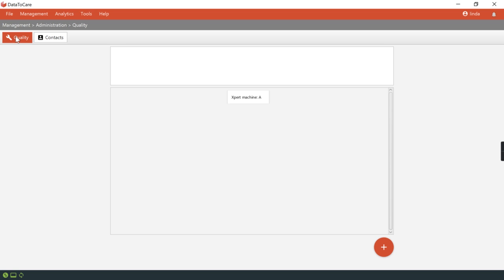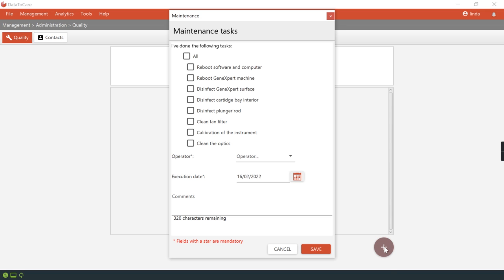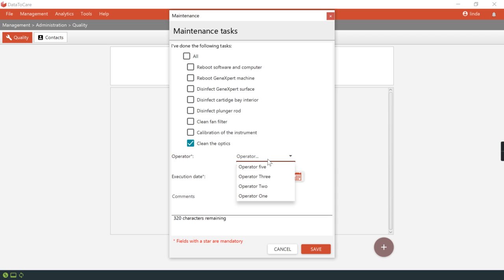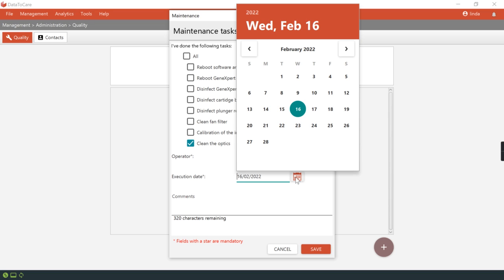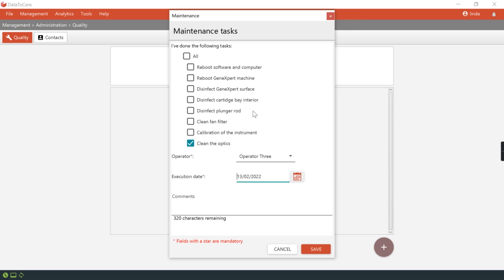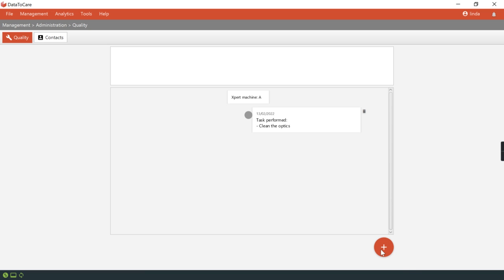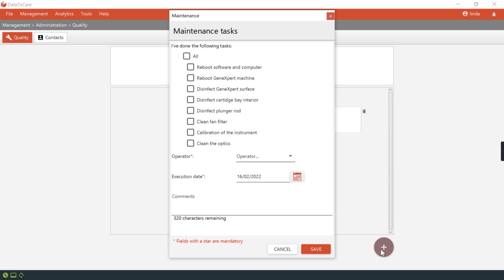DataToCare Training - 2.4. Quality and Maintenance